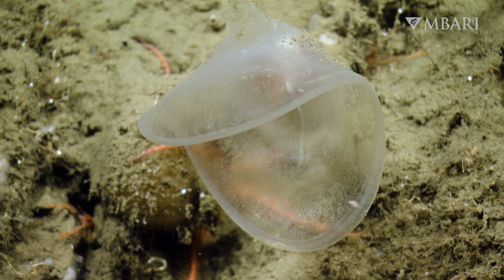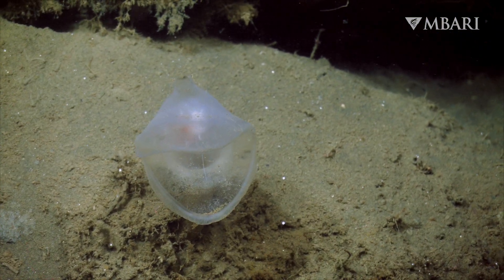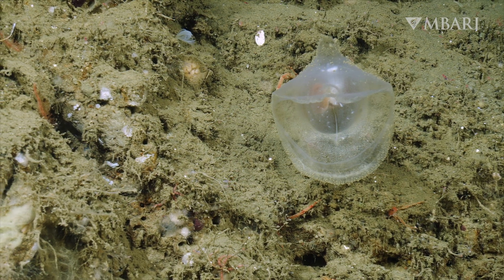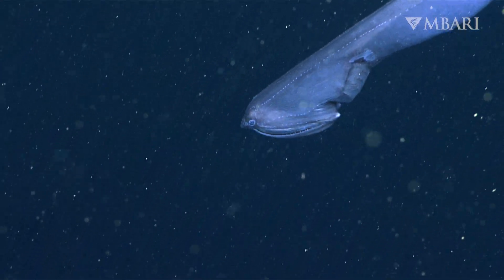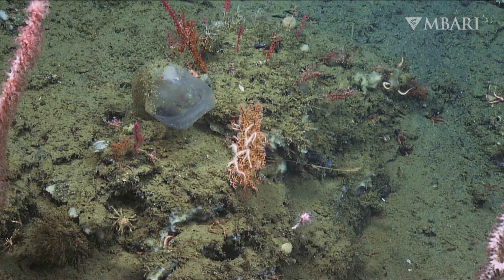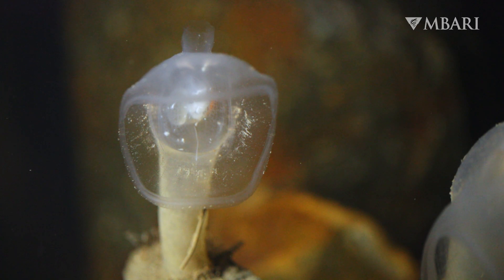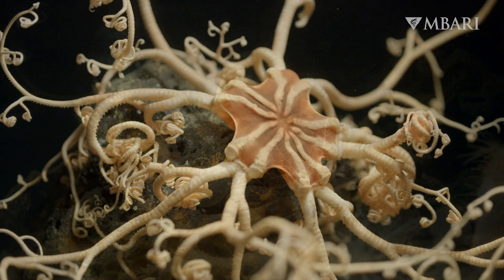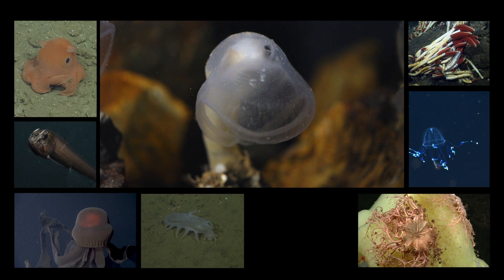The predatory tunicate snaps up tasty morsels in the deep sea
The predatory tunicate (Megalodicopia spp.) lives attached to the rocky seafloor, orienting a cavernous mouth into the currents. Unlike most tunicates who strain food from the water, Megalodicopia takes a more active approach to dining. Their oral siphon has evolved into a large pair of lips that quickly close to engulf larger prey items. This unique anatomy allows the predatory tunicate to capture nutrient-rich crustaceans.

Working with our partners at the Monterey Bay Aquarium, we are learning more about the population of predatory tunicates in our blue backyard. Using MBARI's robotic submersibles, we have mapped where Megalodicopia live in Monterey Canyon. Monterey Bay Aquarium biologists are studying predatory tunicates and even culturing their larvae to understand more about their lifecycle. These tunicates grow very slowly, making Megalodicopia especially vulnerable to a changing ocean.

Our unique partnership with the Monterey Bay Aquarium brings the deep sea to land, allowing visitors from around the world to meet the remarkable denizens of the deep face to face. Together, we hope to inspire stewardship of the ocean and all the remarkable animals that call it home.

Learn more about this and other fascinating animals of the deep

Special thanks to the Monterey Bay Aquarium Film and Video team for providing some videos shot in tanks in the Into the Deep exhibit.

Script writer: Raúl Nava
Science Advisor: Megan Ohlasso (Monterey Bay Aquarium)
Editor: Ted Blanco
Narrator: Lonny Lundsten
Motion Graphics: Madeline Go
Production team: Cassandra Burrier, Larissa Lemon, Lonny Lundsten, Lila Luthy, Raúl Nava, Marike Pinsonneault, Kyra Schlining, Nancy Jacobsen Stout, Susan von Thun